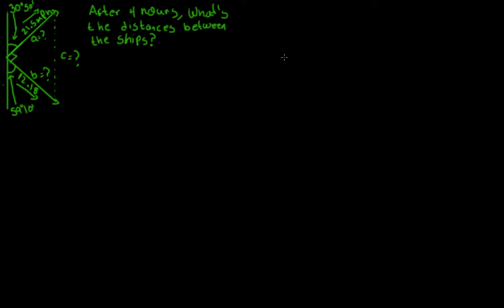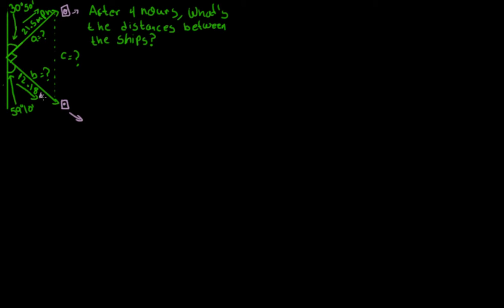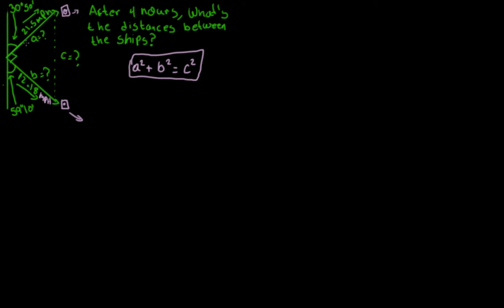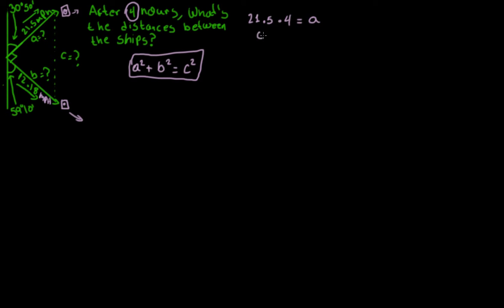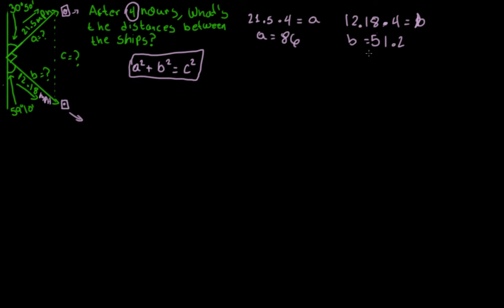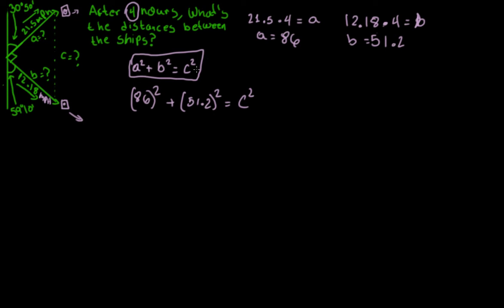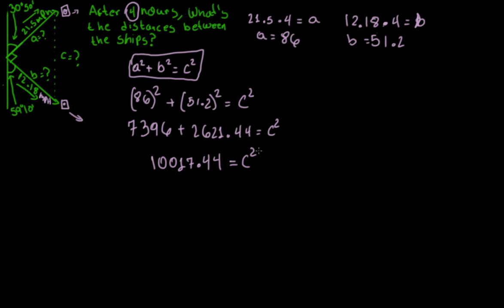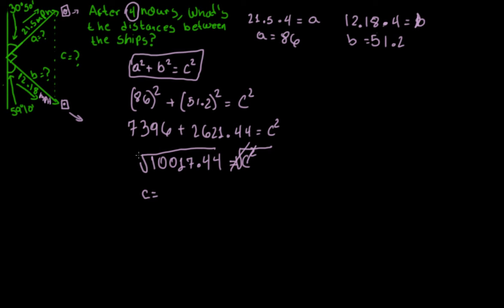Solving a Triangle Using Pythagoras - Word Problem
We are going to solve a problem involving triangles using Pythagoras theorem.